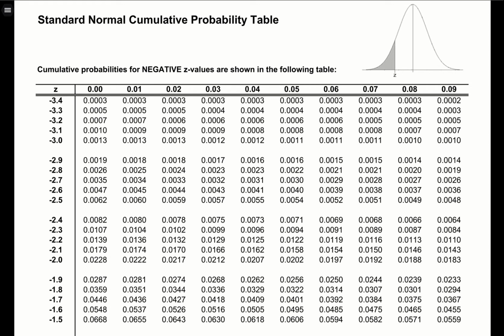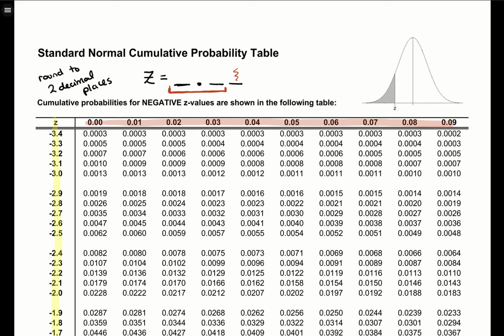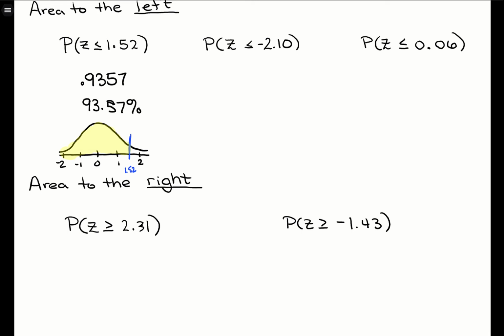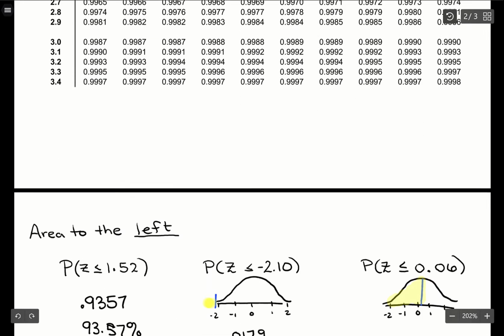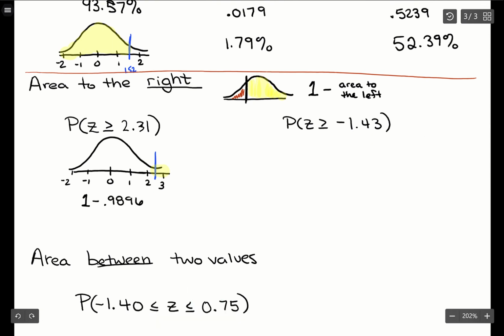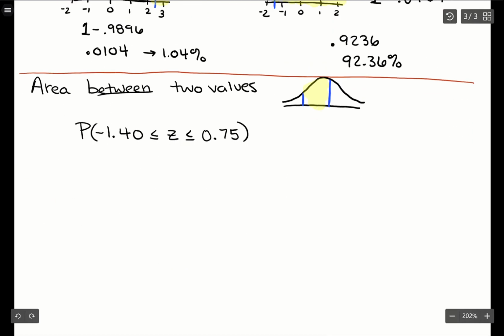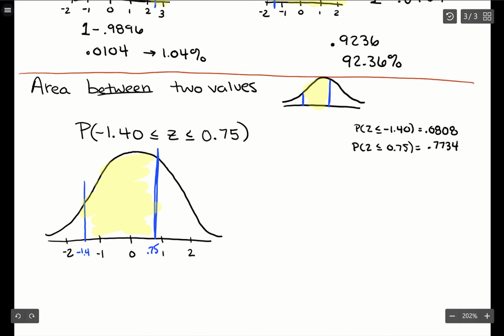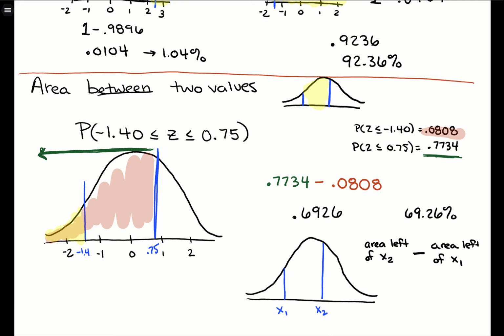MATH 146 - Z Score Tables